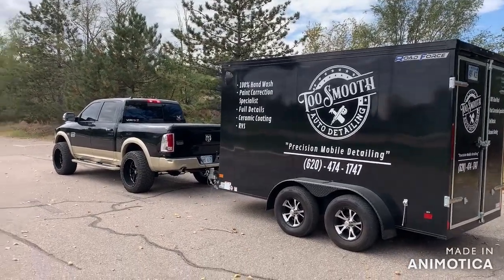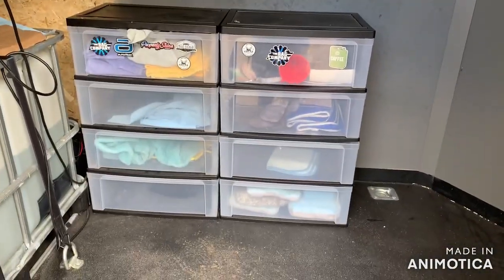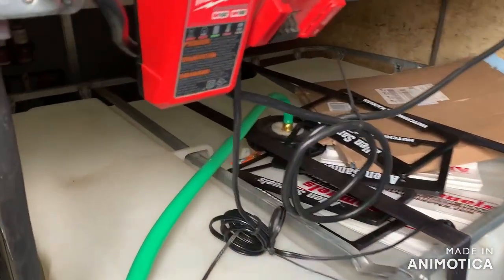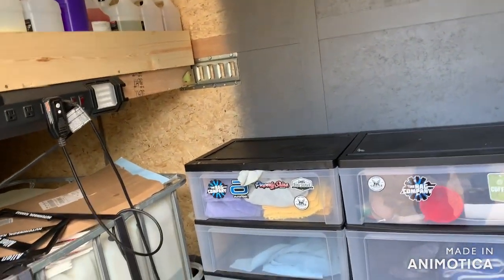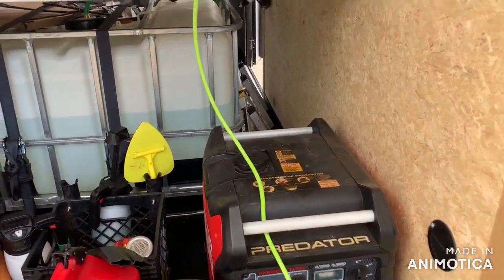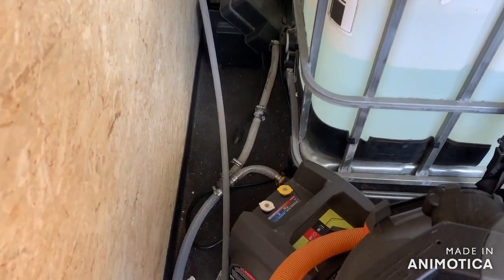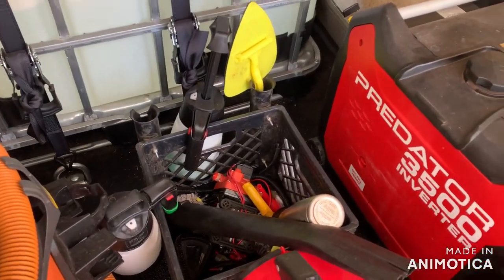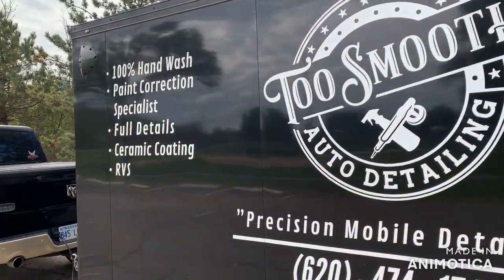TOO SMOOTH MOBILE DETAILING TRAILER SETUP